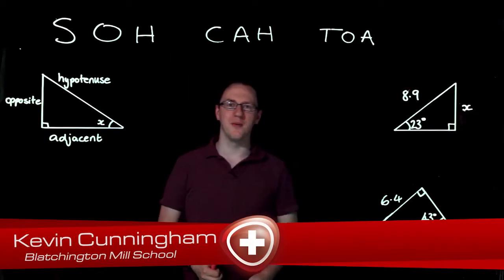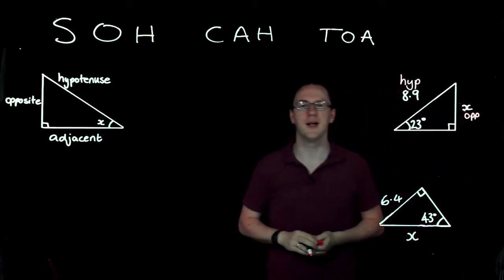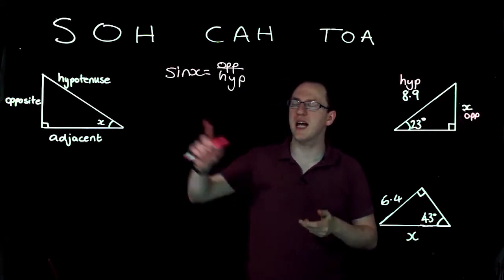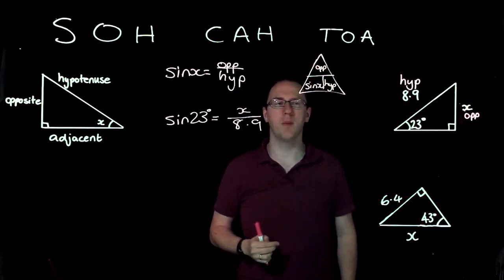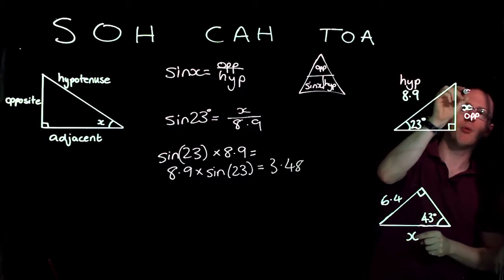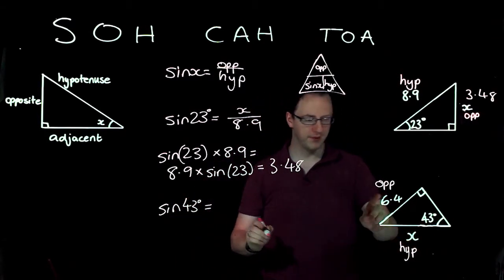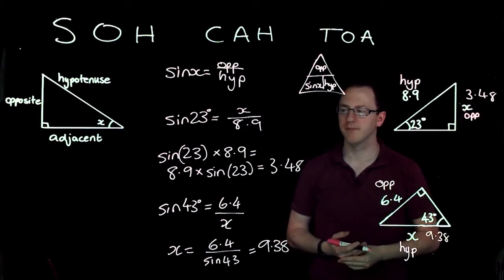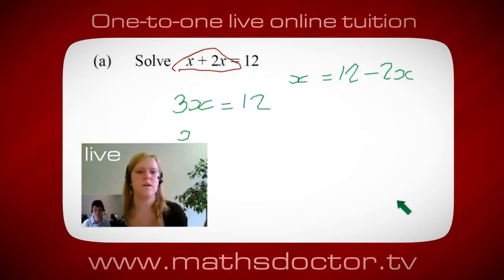383 Finding sides with the sine ratio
Maths GCSE - Finding sides with the sine ratio